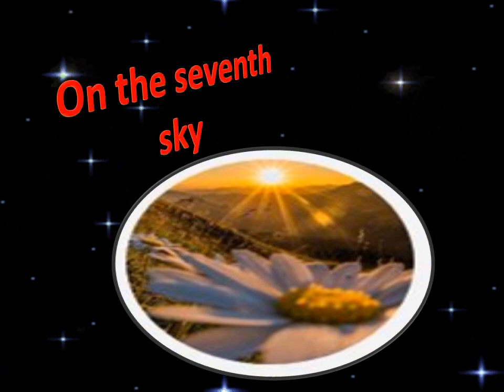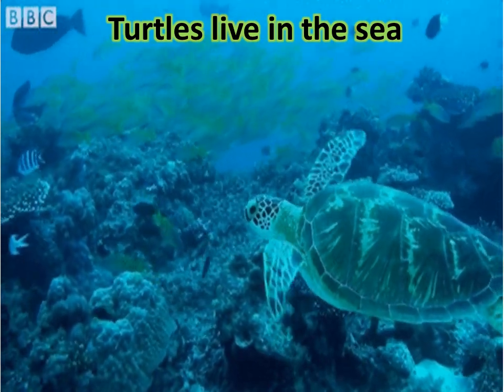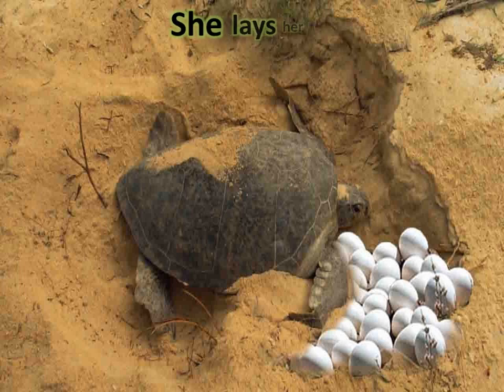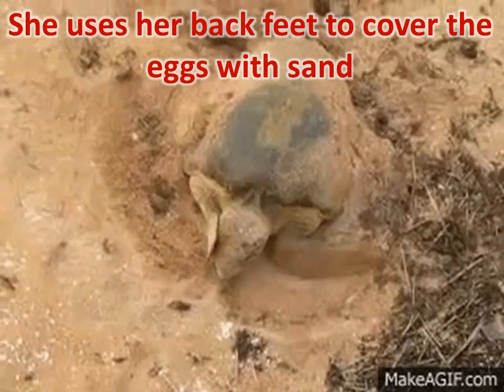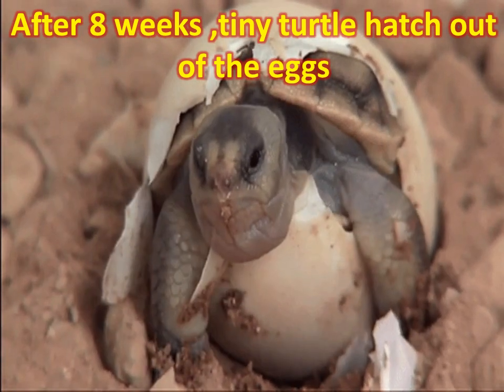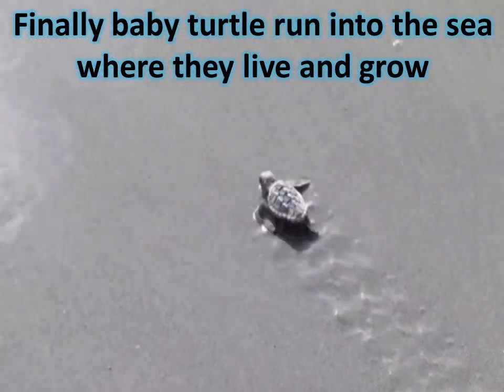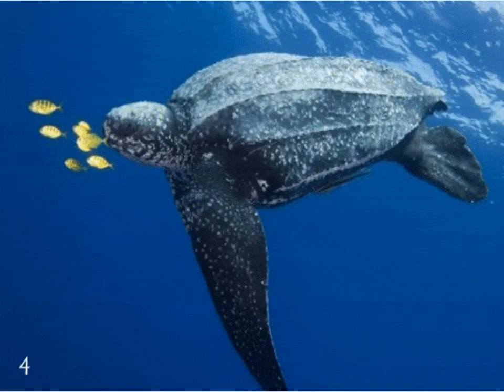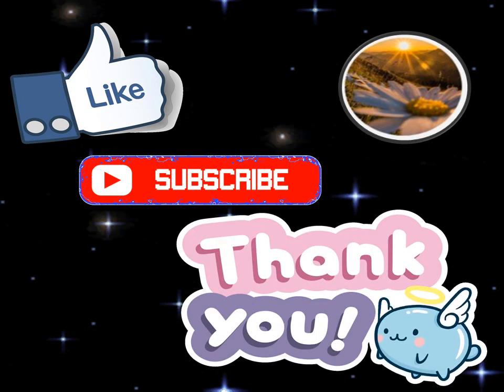Life cycle of a sea turtle/ Sea turtle science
A turtle is a reptile that has a shell covering its body. Turtles are known for moving very slowly.
Turtles are found in most parts of the world. Most live in freshwater ponds, lakes, or rivers. Others live in the ocean or on land. Some turtles live in forests or even in the desert. Land turtles are often called tortoises. Some water turtles are known as terrapins.
 Sea turtles have flippers instead of front feet. A turtle’s shell is made of bone. It is usually very hard and strong. Most turtles can tuck the head, legs, and tail inside the shell for protection from enemies. Snapping turtles cannot do this, but they have a powerful bite for protection.
Turtles eat worms, snails, insects, jellyfish, and shellfish. turtles lay their eggs on land. The female digs a hole and lays her eggs in it. The temperature in the nest usually affects the sex of the baby turtles. Warmer temperatures generally produce females, while cooler temperatures produce males.